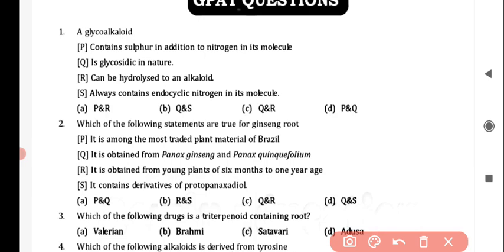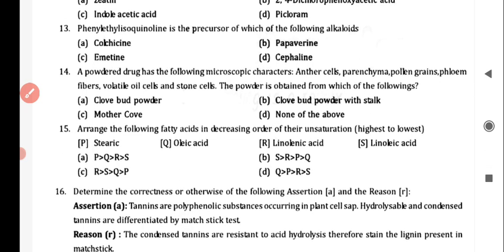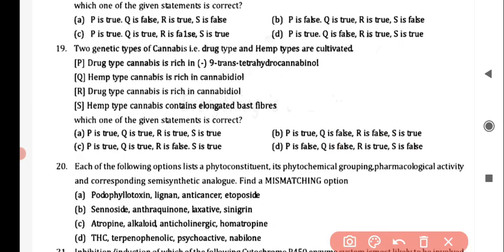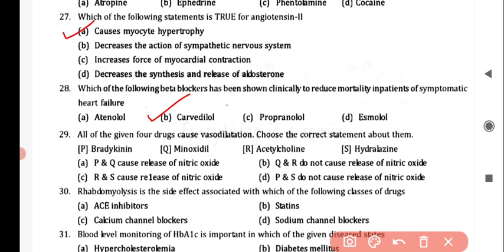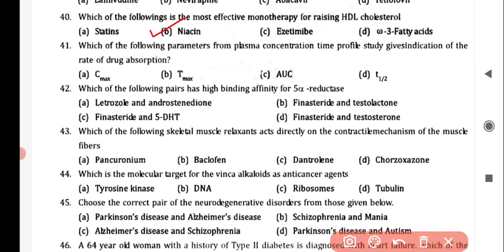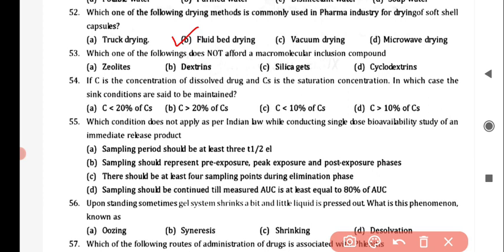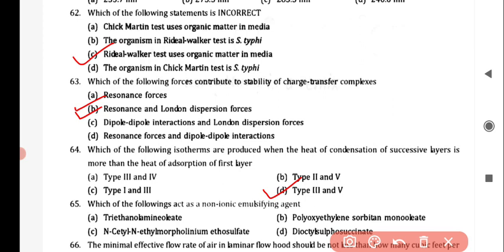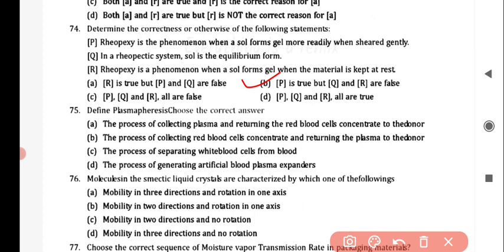GPAT 2011 Part 1 - Previous Year Question Paper with Answer Key MCQs I 1998-2022